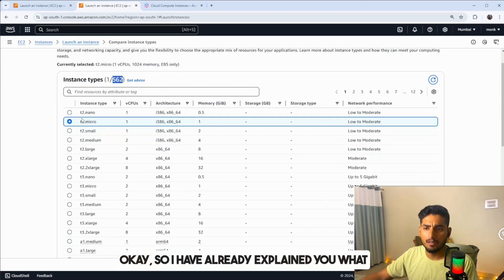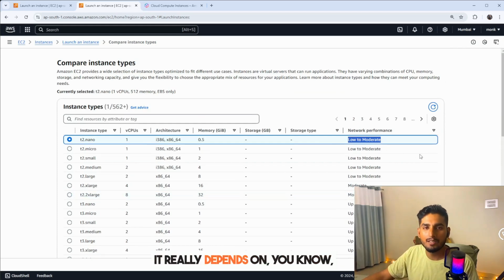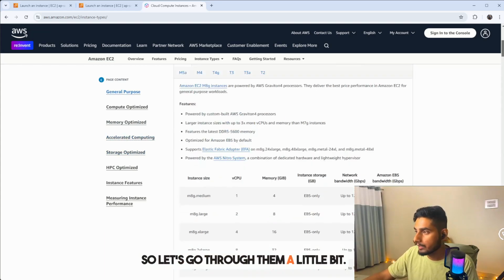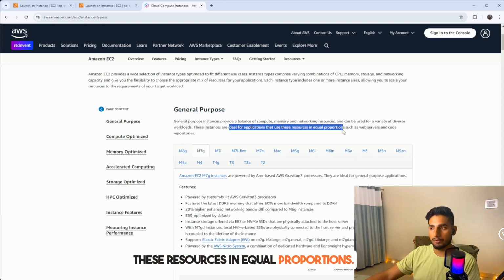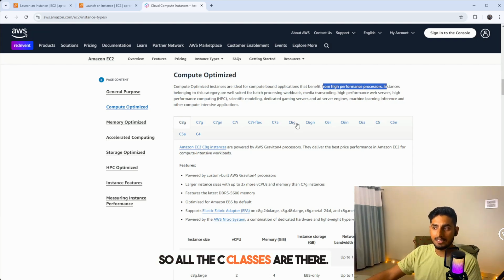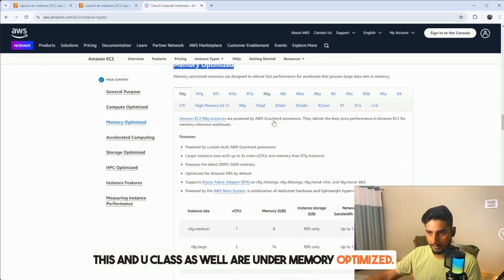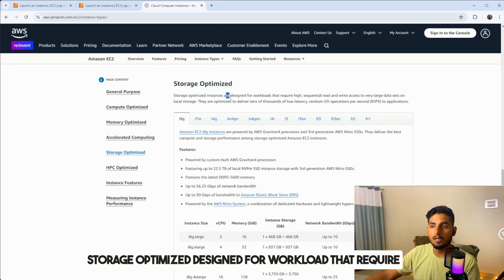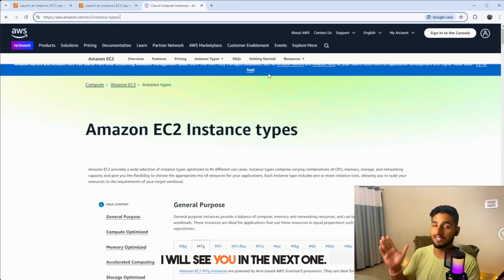17. Types of Instances | AWS series | monkweb